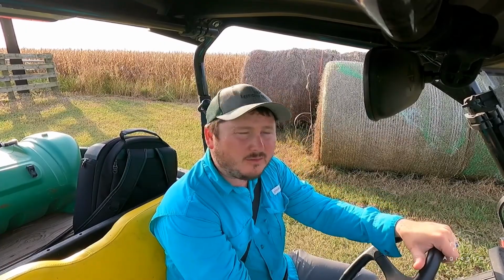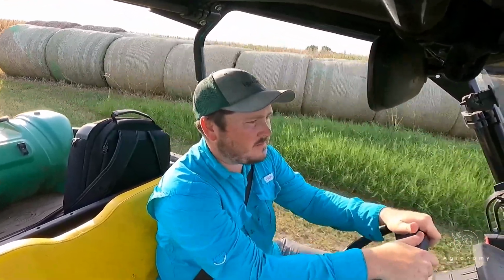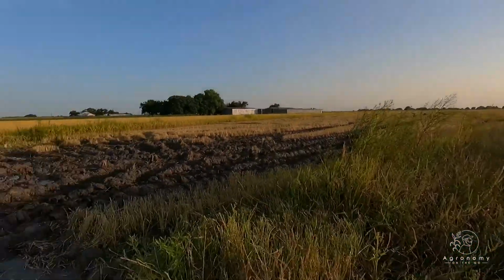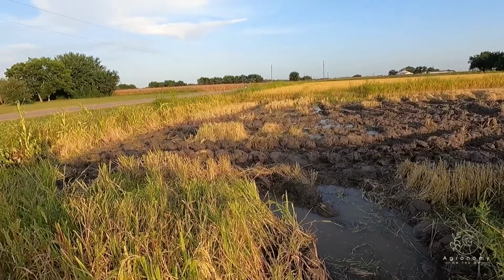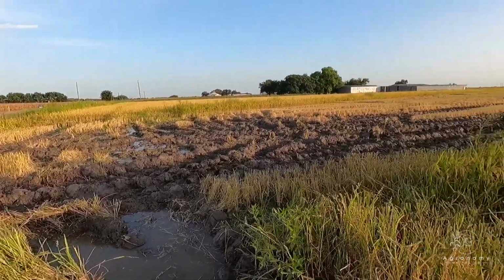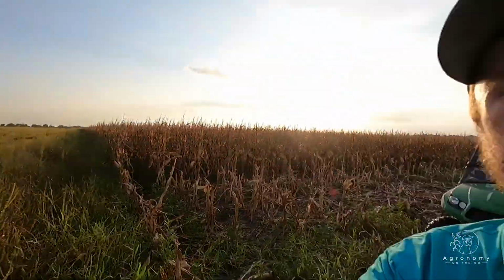Texas Rice Harvest: Please Stop Raining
Record rainfall on the Texas Gulf made life difficult for all growers. But rice farmers are use to challenges brought on by mud and water.

It doesn't have to be new equipment to do the job.